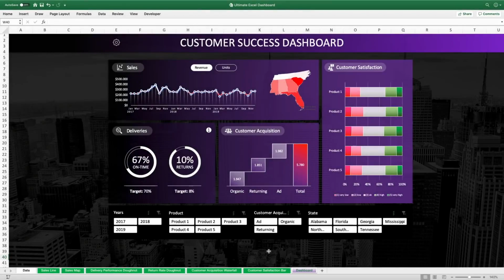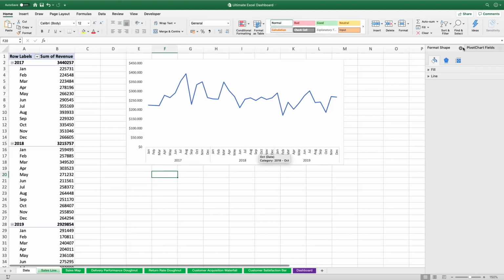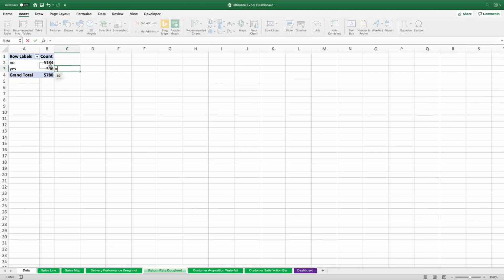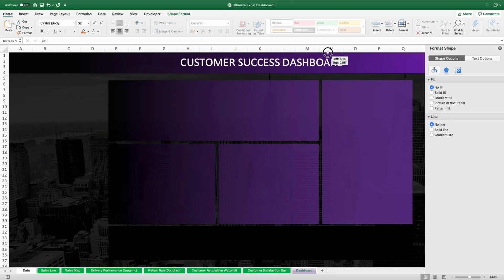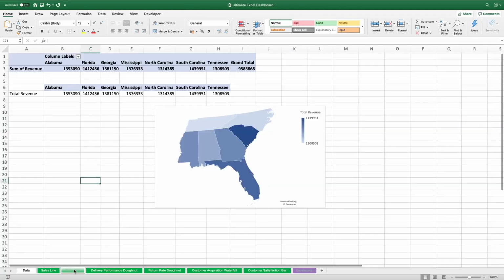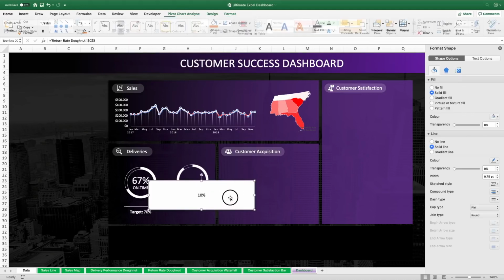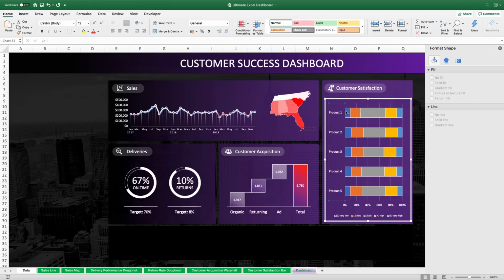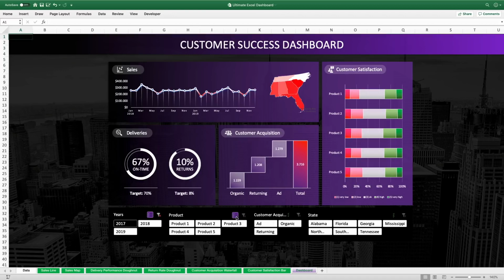How to Create Impressive Interactive Ultimate Excel Dashboard SUBSCRIBE CHANNEL 4 MORE VIDEOS